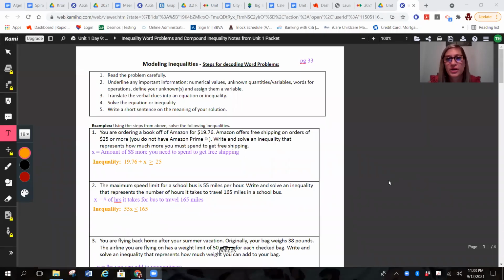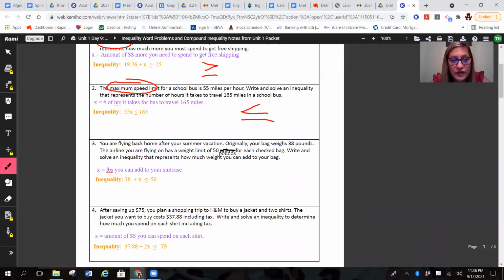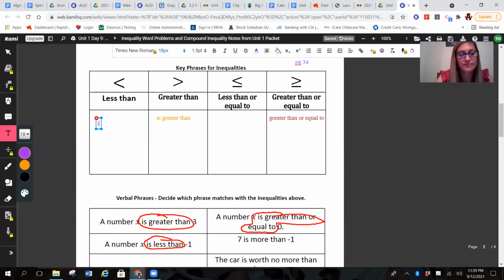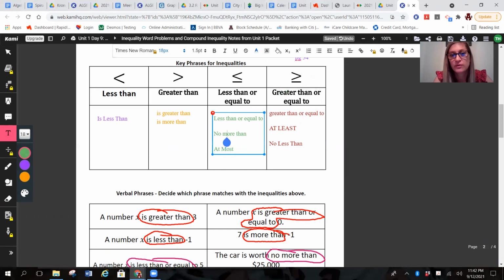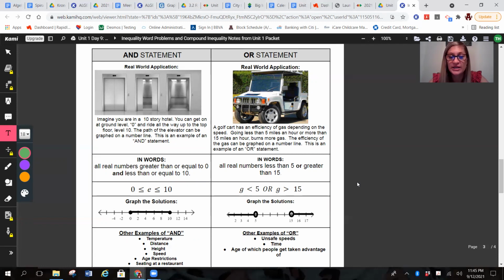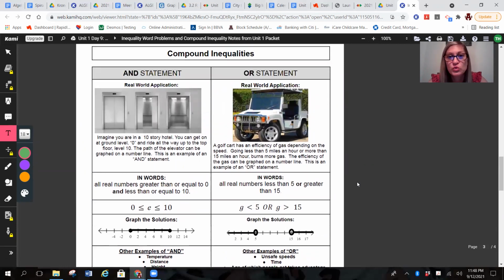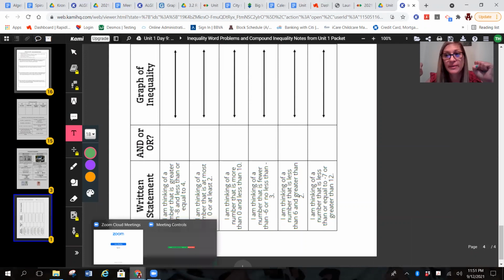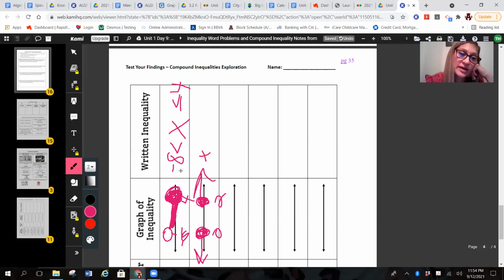Compound Inequalities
This video reviews Inequality word problems, vocabulary for inequalities, and compound inequality notes